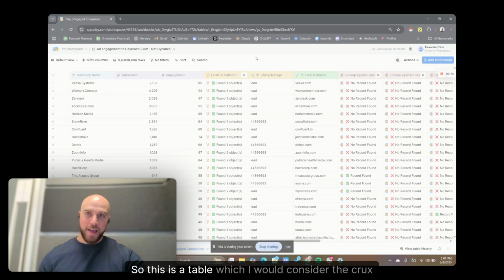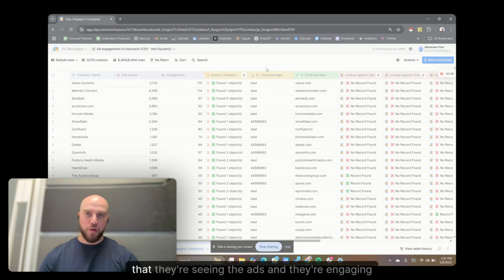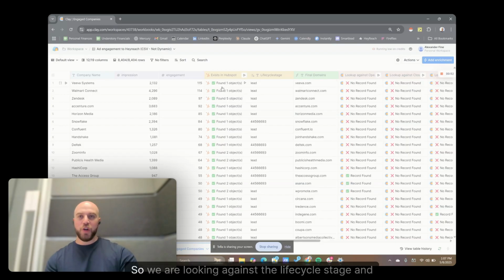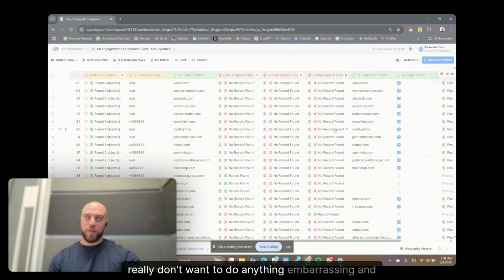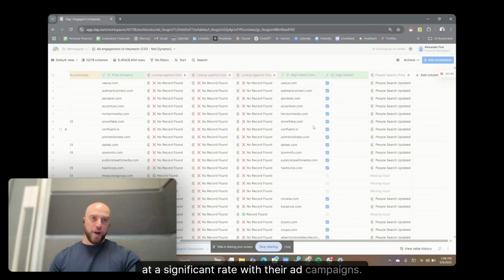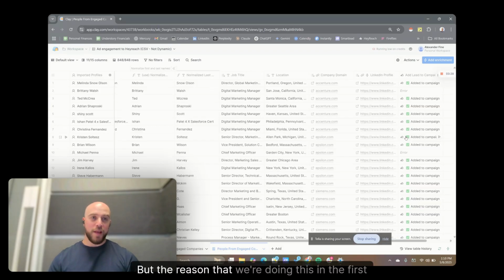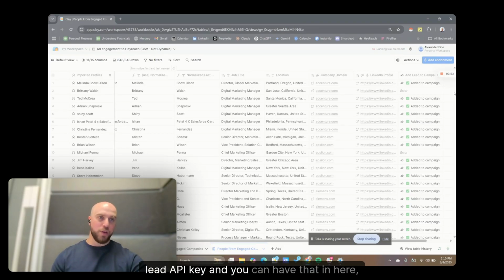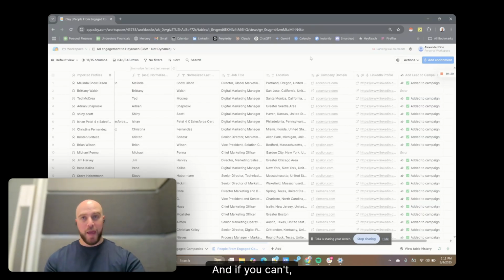This Clay + LinkedIn Strategy Converts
Running ads but not seeing enough conversions? Here's how we bridge the gap.

In this short, Alex from Understory walks you through how we combine Clay, HubSpot, and LinkedIn outreach to reach high-intent users who engage with your ads but don’t convert — yet.

📊 We:

Track impressions and engagement.

Match them to lifecycle stages in your CRM.

Filter intelligently (skip open opps).

Identify job titles from Clay.

Reach out on LinkedIn using Heyreach.

💥 It’s modern allbound. Low-lift. High-impact. Works especially well for B2B SaaS with both outbound and paid campaigns.